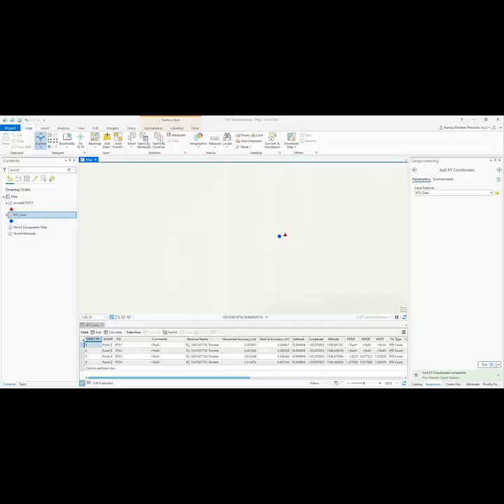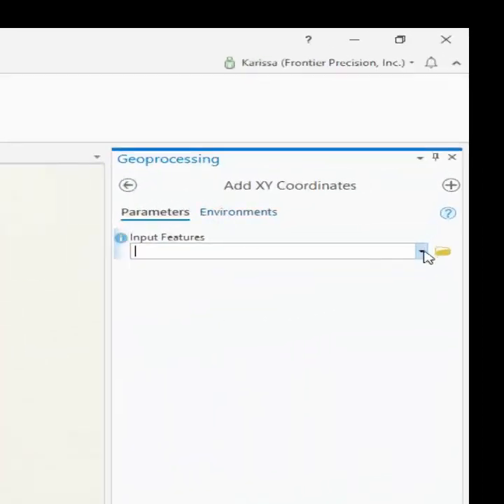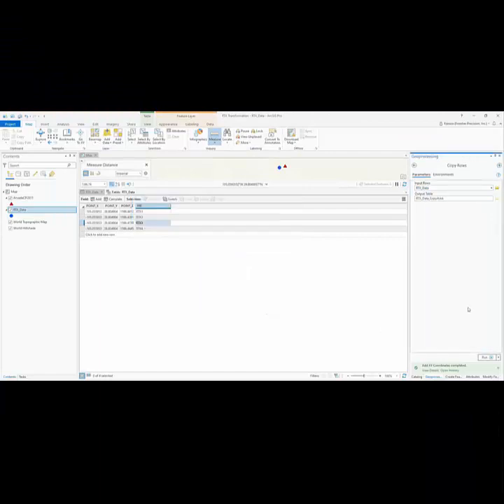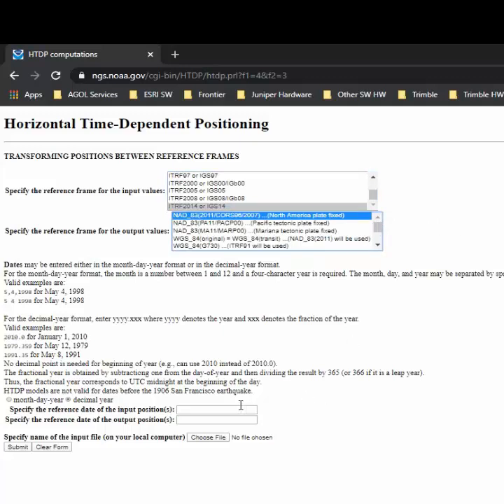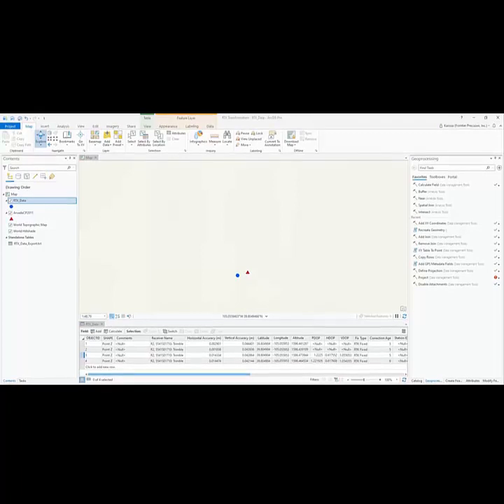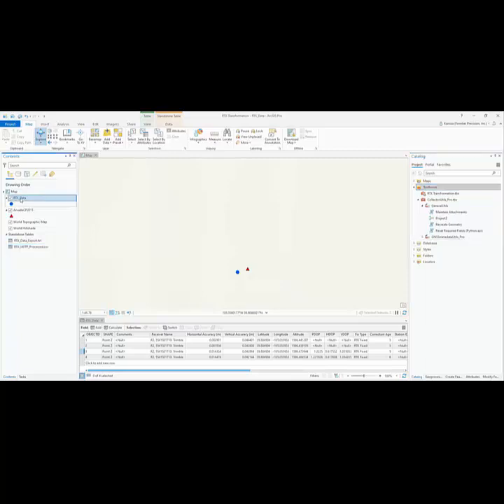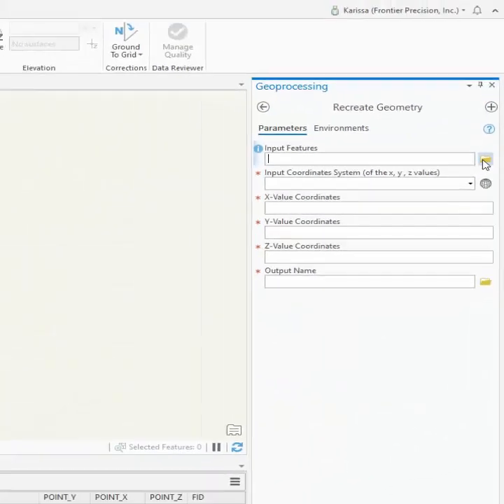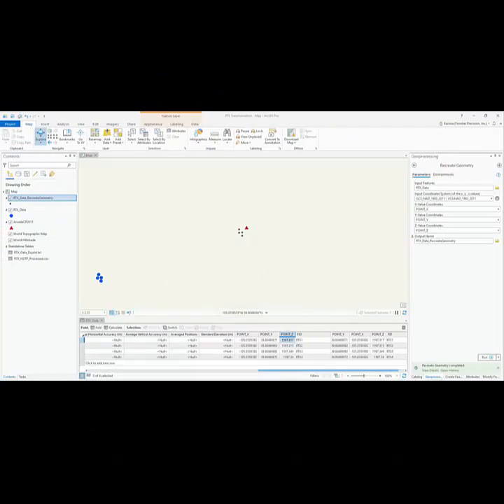Managing RTX Data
In this tech video, I will demonstrate how to properly export your data to a file that can be processed in HTDP and recreate the geometry in ArcGIS Pro for proper alignment.